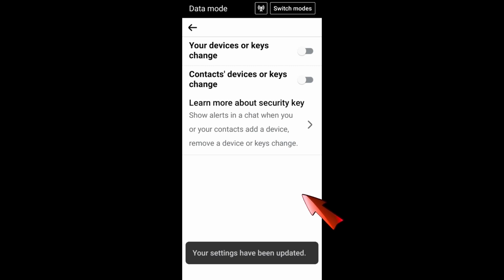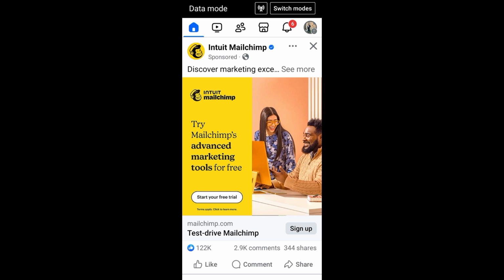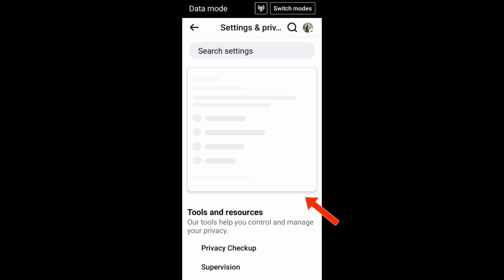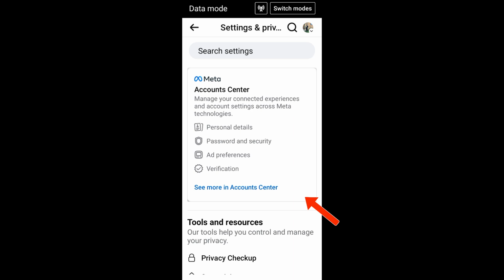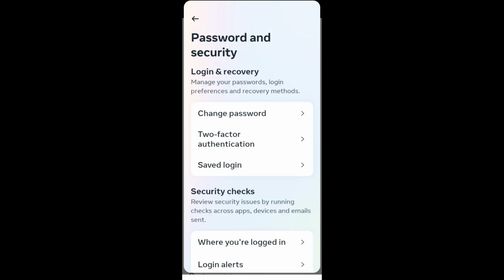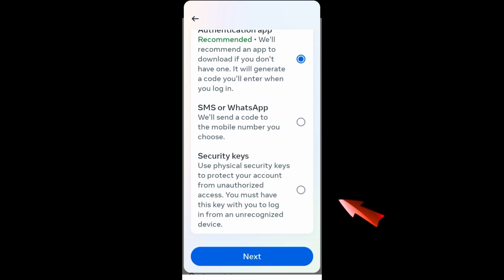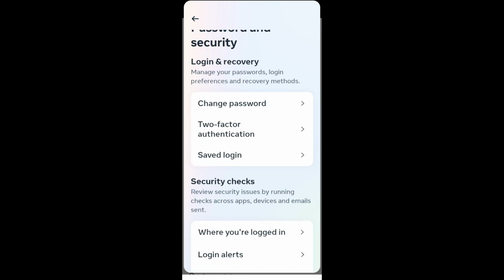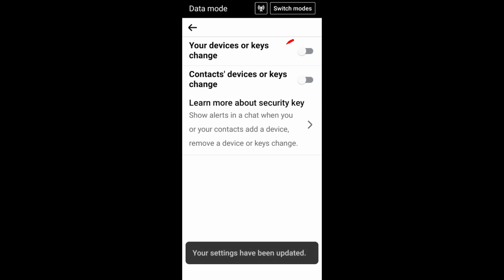How To Enable Two Factor Authentication In Facebook (Step By Step)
How To Enable Two Factor Authentication In Facebook

In this video I'll show you two factor authentication how to enable in facebook. The method is very simple and clearly described in the video. Follow all of the steps & learn how to enable two factor authentication in facebook on laptop